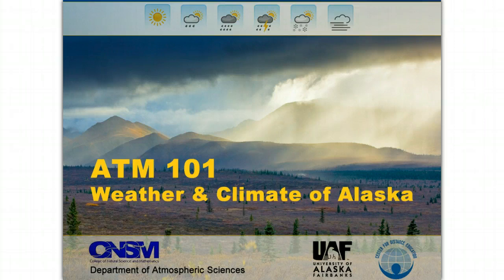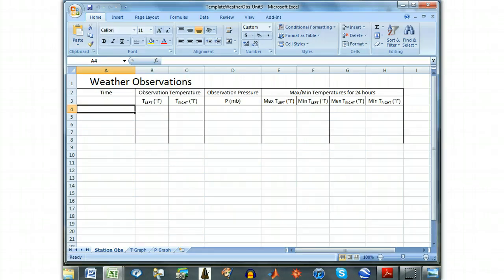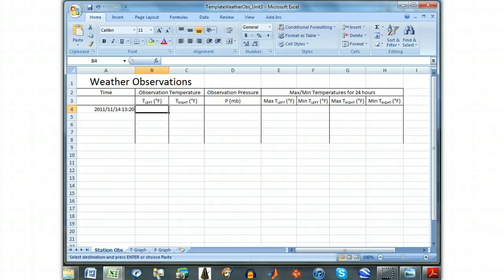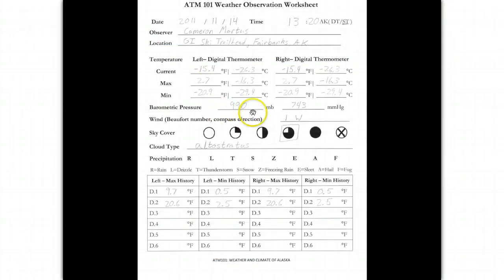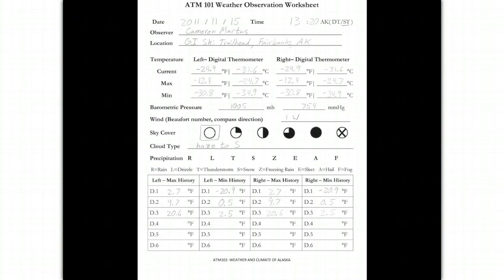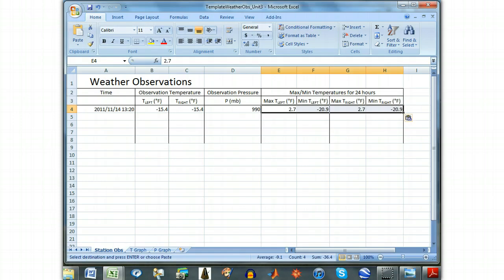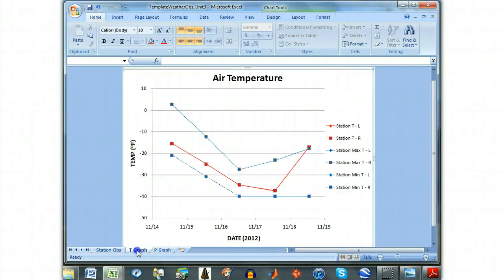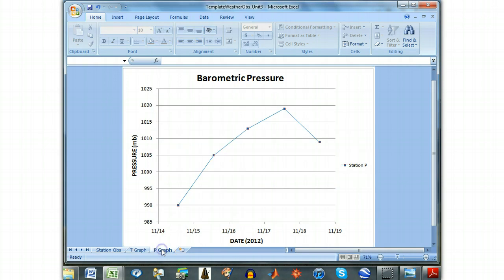Using Excel Template for Station Obs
Step-by-step instructions on how to enter personal weather station data into the Excel template provided in order to plot and analyze the data.